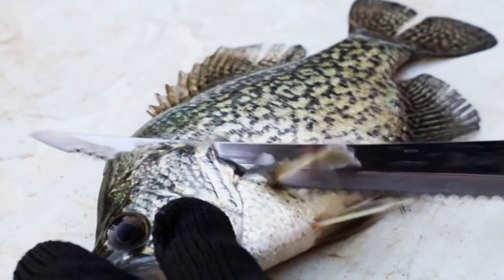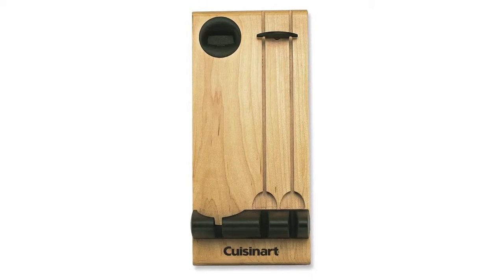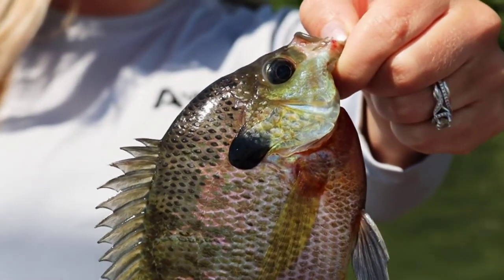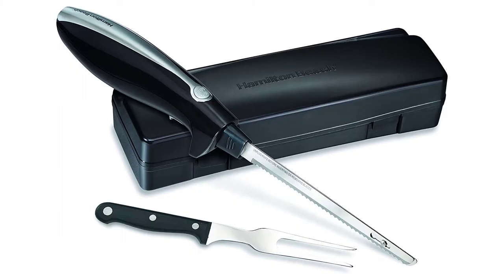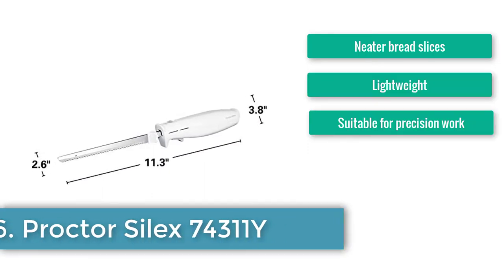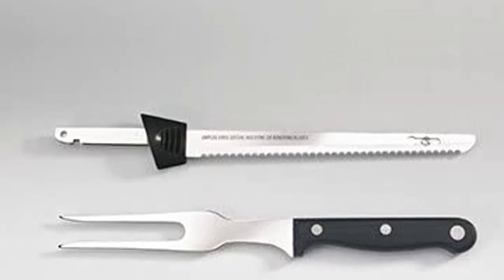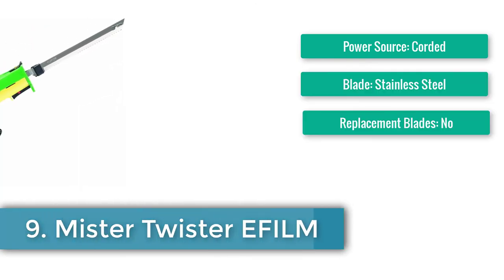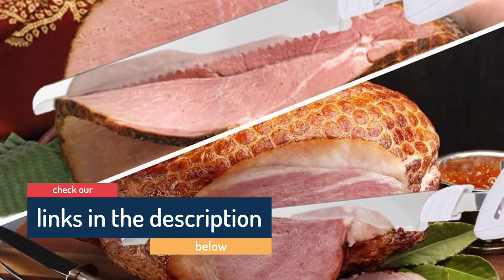The 10 Best Electric Knives of 2022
Today in this video. We are going to help you to find out the 10 best electric knives in 2022 in the market. Get your best electric knives from here
10 Best Electric Knives of 2022

In this video Portions of footage found are not original content produced by HS Seeker. Portions of stock footage of products were gathered from multiple sources including, manufactures, and various other sources.
"All claims, guarantees, and product specifications are provided by the manufacturer or vendor. HS Seeker cannot be held responsible for these claims, guarantees or specifications"